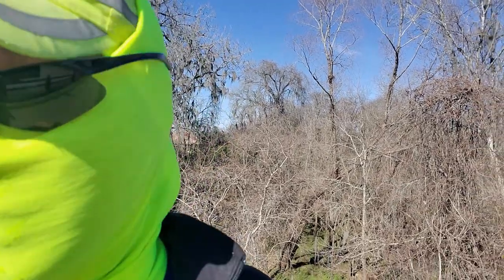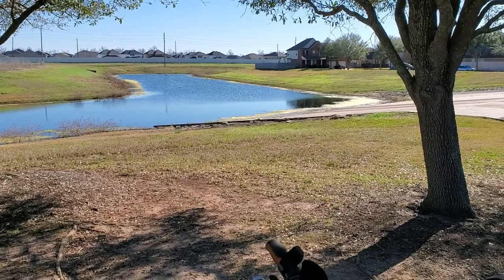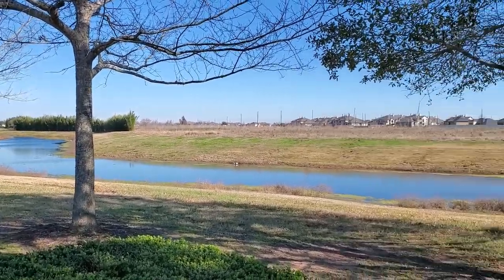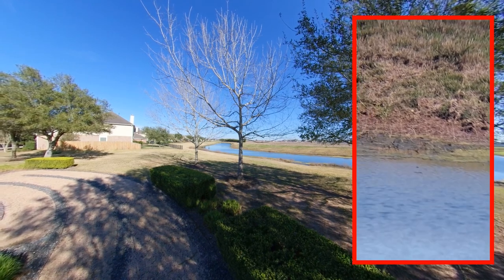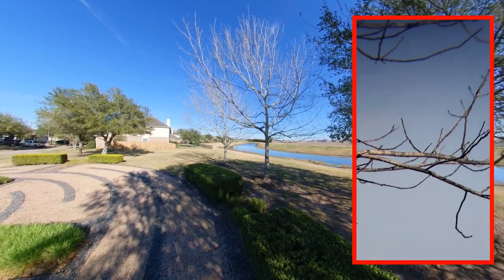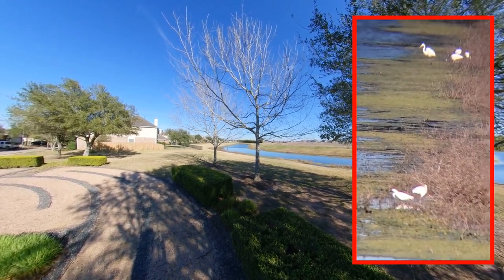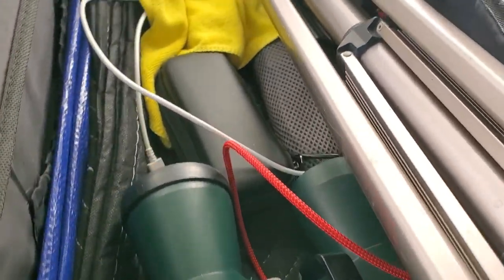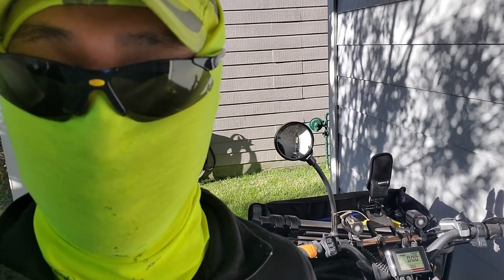Birding With Back Pain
Birding With Back Pain @JamesBondJB007, join me on another adventure on my electric ebike in 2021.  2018 Radrover Rad Power Bikes.  Ebike Vlog.  I have lower back pain but still want to ride.  So I will be taking it easy and birding on the Radrover.  Birding with Back Pain.  Is it worth it?

Google Earth

Virb Edit Overlay with GPS tracker

KBH-07 RED Balaclava Visor Mask with Adjustable Zipper Hat Skull Cap

Stay Warm When is Cold Windproof Winter Aviator Collection Trooper Trapper Hunting Hat Aviator Winter USA Flag Ushanka Bike (One Size, 4)- High Vis Mask (Black)

Super Bright Bike Light USB Rechargeable, Te-Rich 1200 Lumens Waterproof Road/Mountain Bicycle Headlight and LED Taillight Set with 4400 mAh Battery
by Te-Rich

Smart Bike Tail Light with Brake Sensing USB Rechargeable Waterproof Bicycle Tail Lights Led, Clip on Bike Rear Lights Mount On, Bike Back Light Bright
by Luditek

Crampbuster CB4 Black Throttle Mounted Motorcycle Cruise Assist

DRCK HROS Bike Mirror Rotatable and Adjustable Wide Angle Rear View Shockproof Convex Mirror Universal for Bike Bicycle Electric Bike Motorcycle

Bogs Men's Classic High Waterproof Insulated Rain Boot, Mossy Oak, 9 D(M) US

Ueasy L-Type Metal Binocular Fixed Bracket Tripod Adapter Mount Holder Tripod Bracket - for Connecting Binocular Telescope and Camera Tripod Universal

12x42 Binoculars for Adults with New Smartphone Photograph Adapter - 18mm Large View Eyepiece - 16.5mm Super Bright BAK4 Prism FMC Lens - Binoculars for Birds Watching Hunting - Waterproof (1.25 lbs)

LAKWAR Cell Phone Mount for Scope 360°Rotatable Universal Cell Phone Photo Adapter Mount Work with Binoculars, Microscope，Spotting Scope, and Astronomical Telescope, for iPhone, Samsung, LG, Sony Etc

by Beats

Easton Z7 VRS Hyperskin Batting Gloves, Gray/White, Large
by Easton Sports, Inc.

Body Vision IT9825 Premium Inversion Table with Adjustable Head Pillow & Lumbar Support Pad- Heavy Duty up to 250 lbs

12x42 Binoculars for Adults with New Smartphone Photograph Adapter - 18mm Large View Eyepiece - 16.5mm Super Bright BAK4 Prism FMC Lens - Binoculars for Birds Watching Hunting - Waterproof (1.25 lbs)